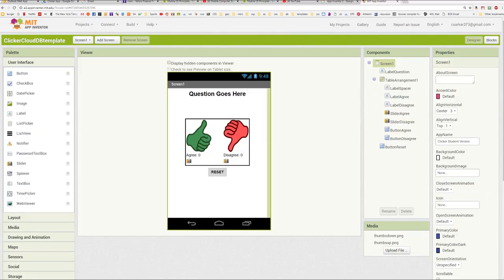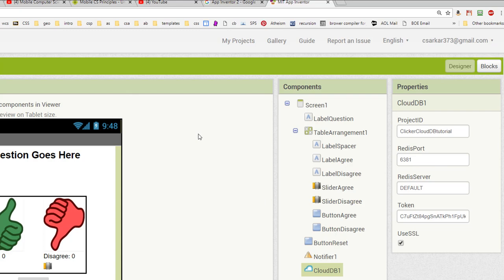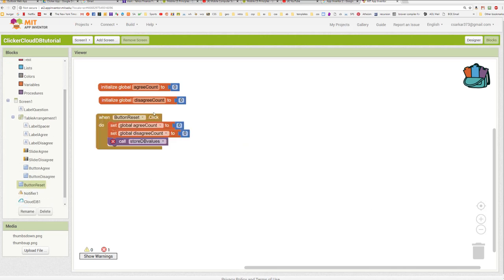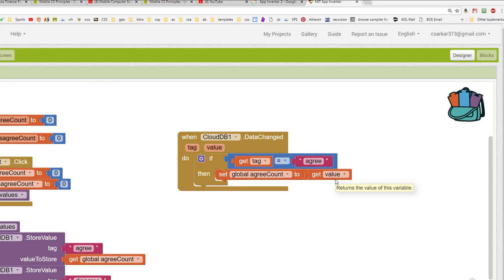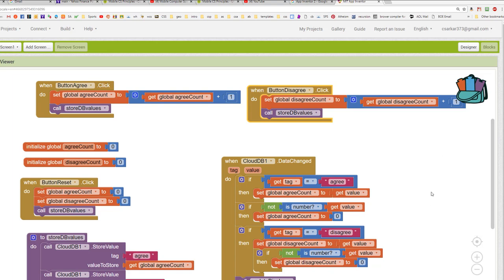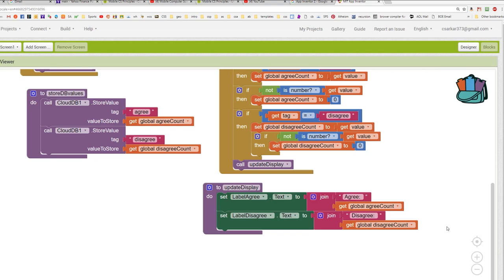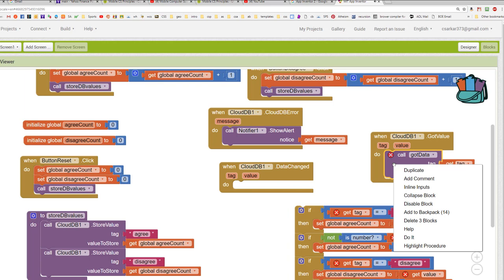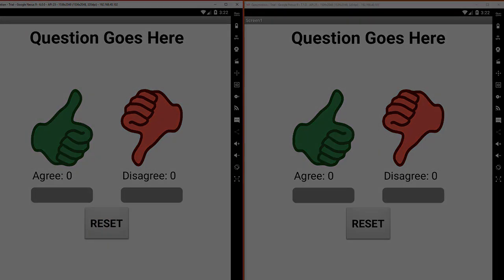Mobile CSP - Building a Clicker App with CloudDB (outdated)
Building a Clicker App with CloudDB - this video is outdated. Please view the new and updated video